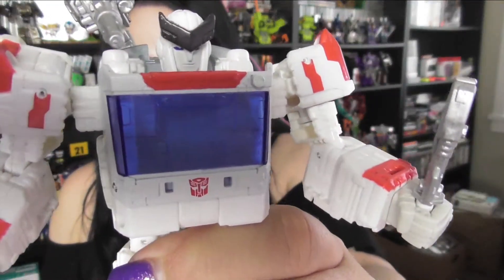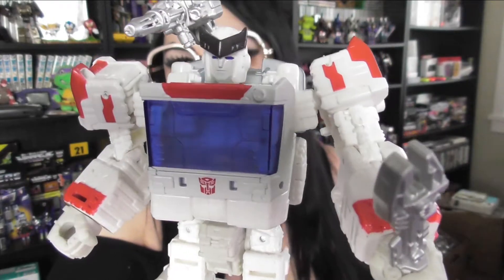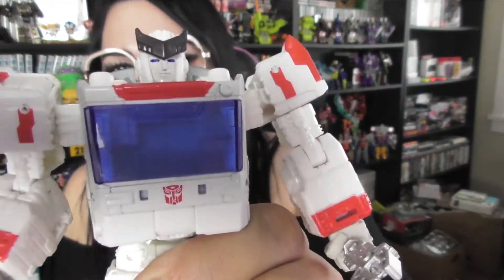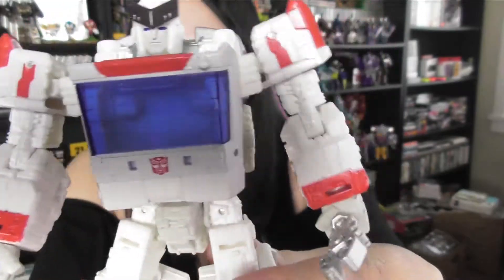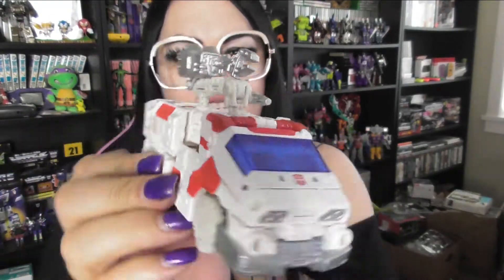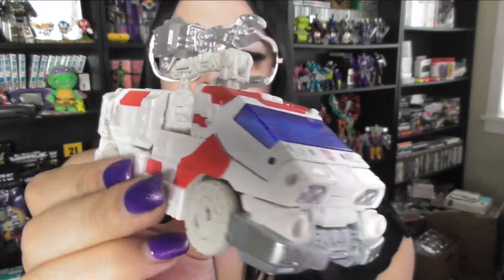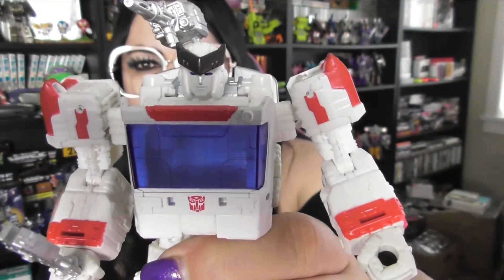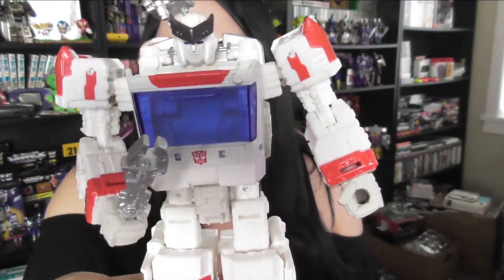Transformers Generations War for Cybertron: Siege Ratchet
I get my flippers on Generations War for Cybertron Siege Ratchet.